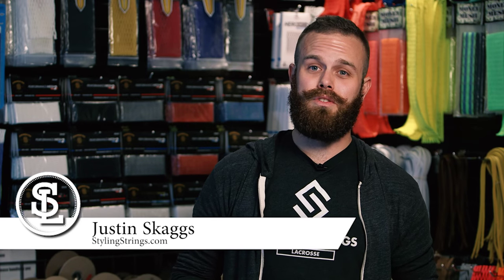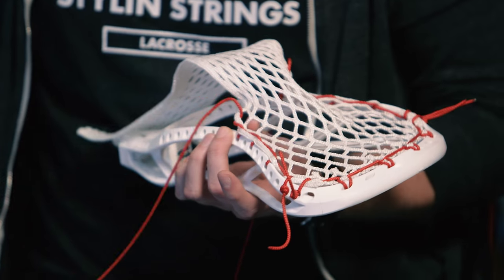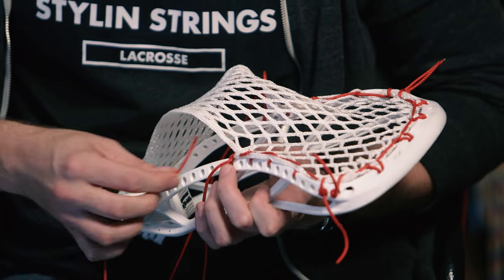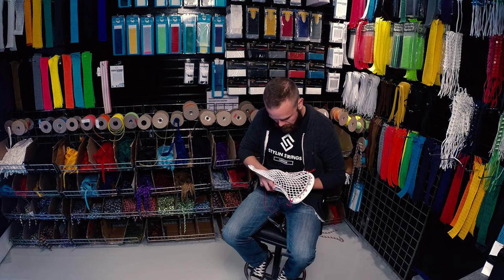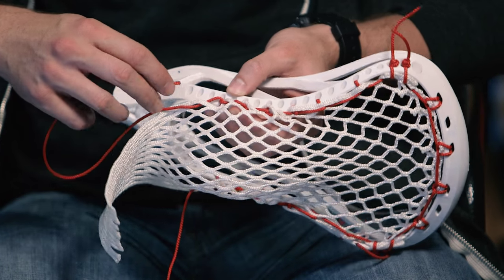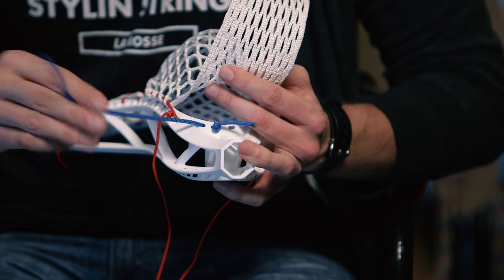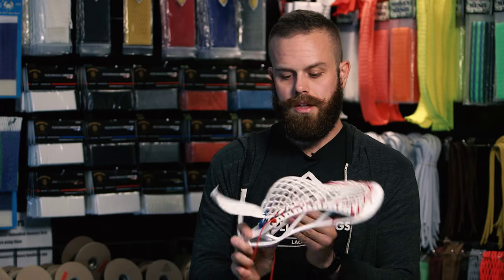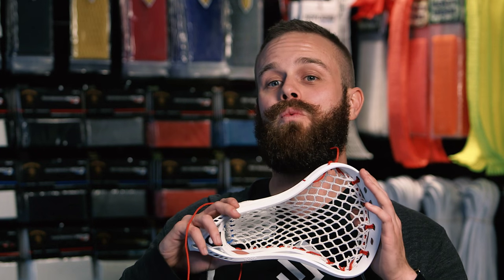How to form HOLD in a LACROSSE POCKET and POCKET PLACEMENT theory by Skaggs – Stylin Strings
@stringleague - Instagram

We have gathered some of the best stringing minds the game has to offer to show you some new tricks. String League Preseason is your chance to polish your stringing skills before the annual worldwide stringing tournament begins in February. This tutorial series pulls together some high level stringing concepts from Connor / Laxallstars.com, Greg / East Coast Dyes, Joe / Throne of String, Skaggs / Stylin Strings. Each stringer will tackle a different section of the head, explaining the pros, cons, and theory as they go along.

Each host will take extra time to explain what they are doing, why, and how it will affect your end result. If you can replicate this pocket you will be able to say that you have learned some advanced stringing methods. The end result may not be a pocket you prefer, but the skills incorporated in the pocket can be utilized in all of your projects to bring your stringing game to the next level. String League Season 2 starts February 2nd. Get ready to string it up.